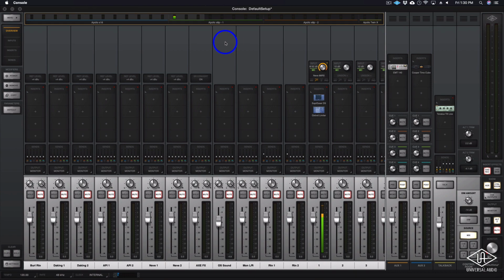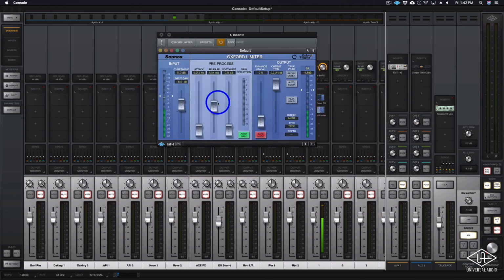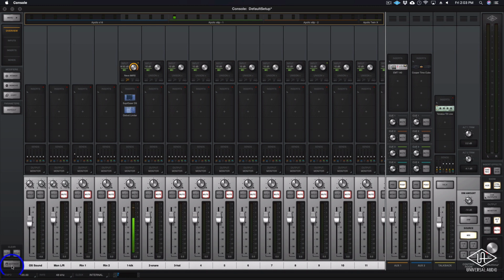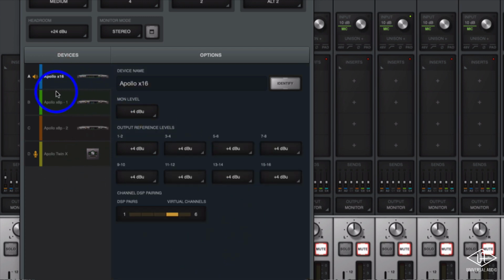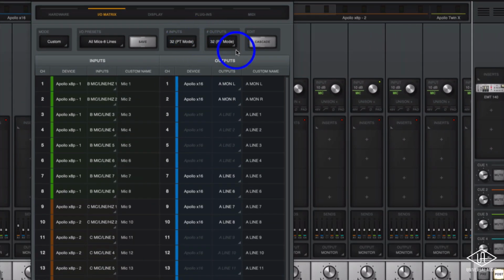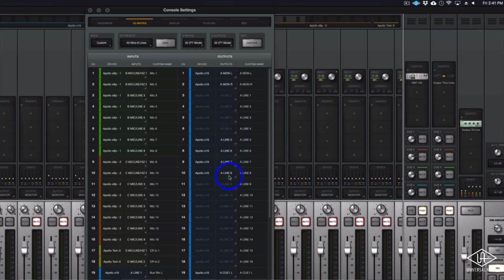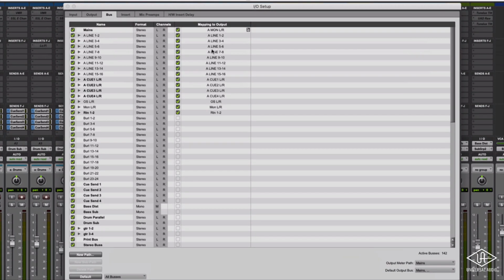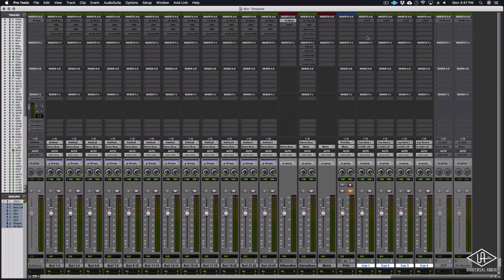Universal Audio Tutorials-Studio Walkthrough.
A quick look at how I have my Apollos configured.